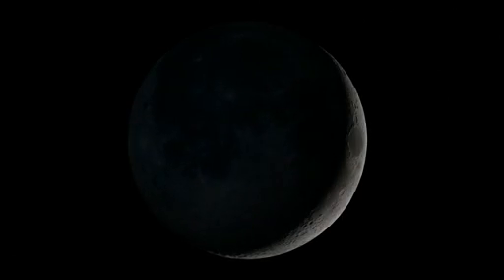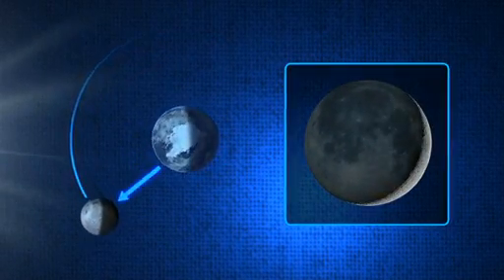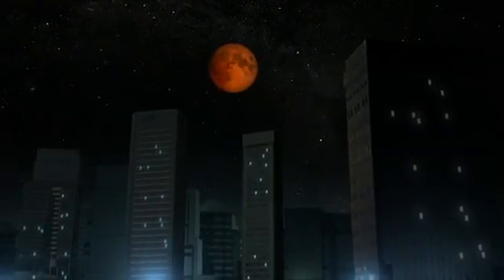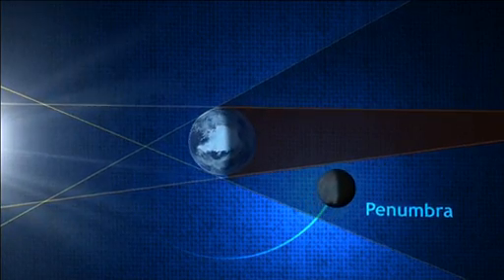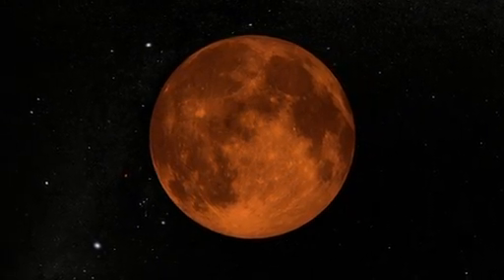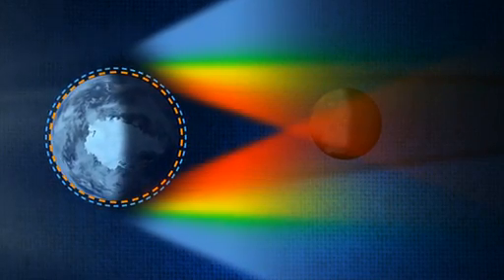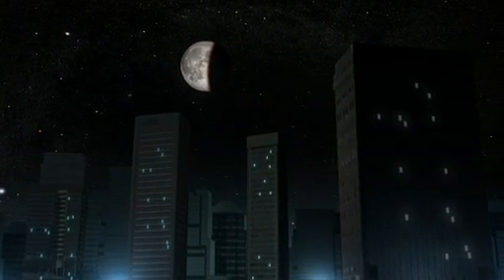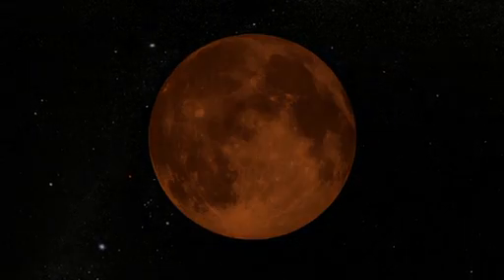How Does a Lunar Eclipse Work?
When the moon passes through the Earth's shadow, it causes the moon to look very unusual for a short period of time. This event is called a lunar eclipse, and it occurs roughly twice a year. Learn more about how lunar eclipses work in this video!